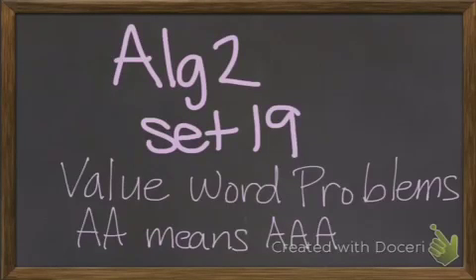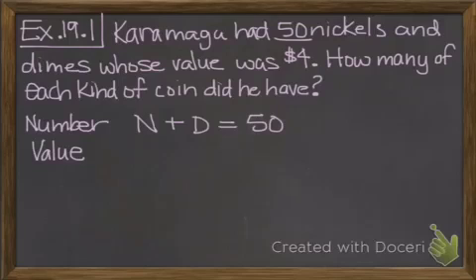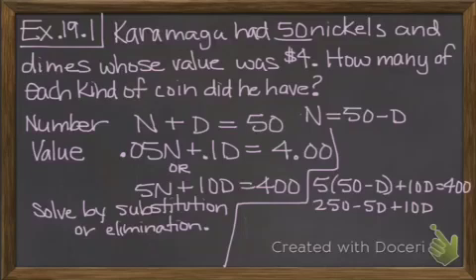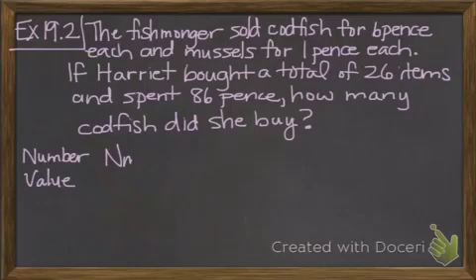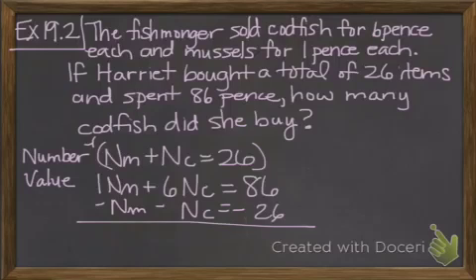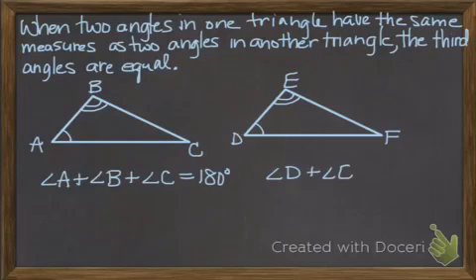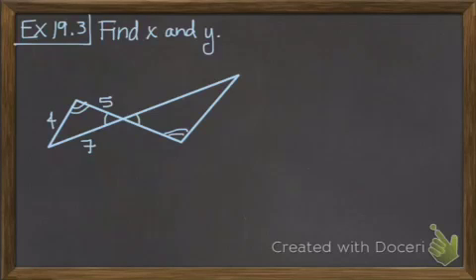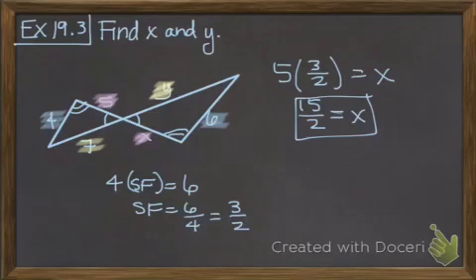Alg 2 set 19